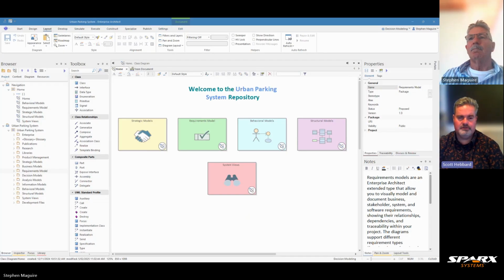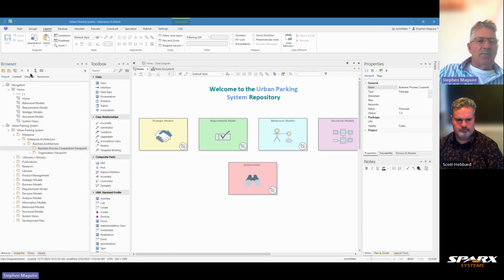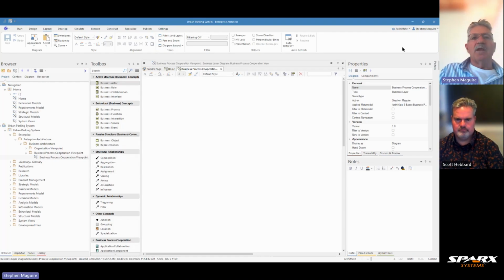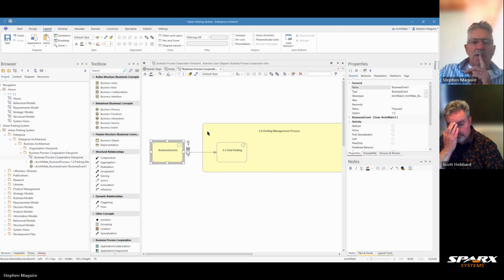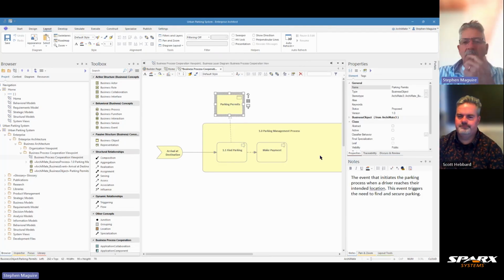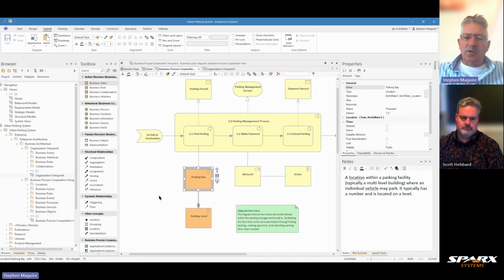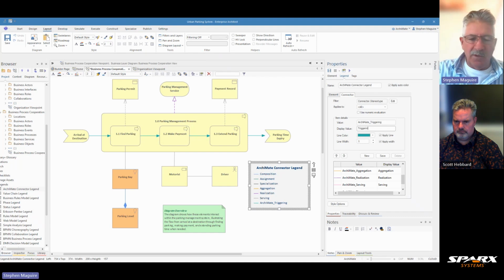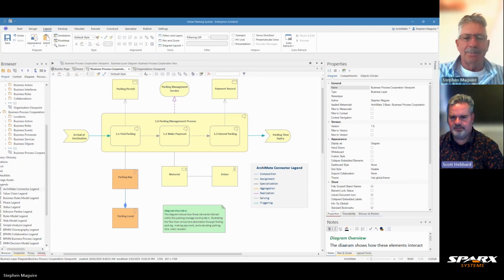The ArchiMate Application Cooperation Viewpoint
Using the ArchiMate Application Cooperation Viewpoint to Model Applications Services, Components, and Interfaces in Enterprise Architect.

Stephen and Scott look at modeling aspects of an application architecture using the Archimate Application Cooperation Viewpoint. A collaboration is defined along with the participating applications. The applications are seen to realize application services and are connected to interfaces. Stephen also shows how to embellish the diagram by adding a graphic to the diagram.